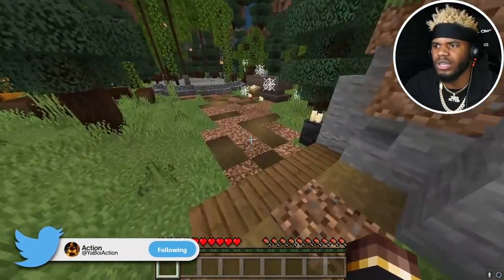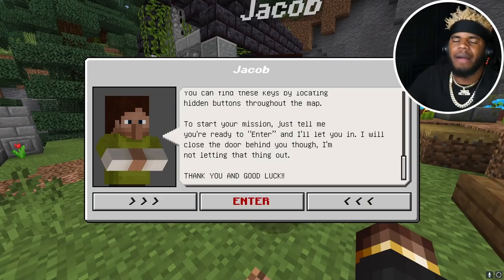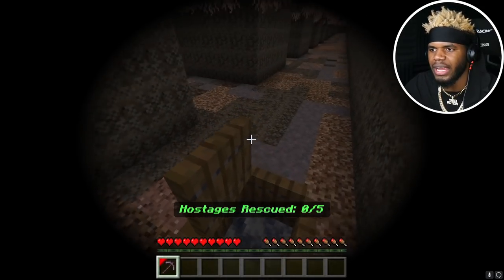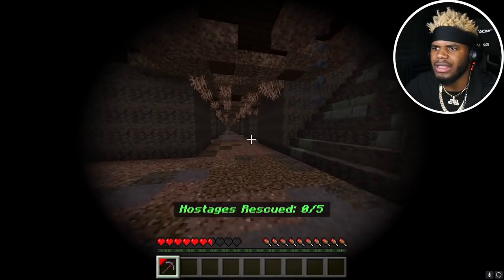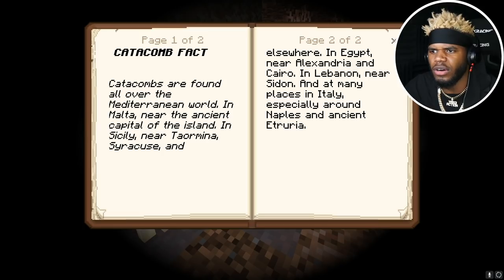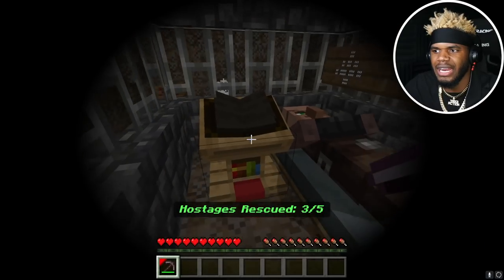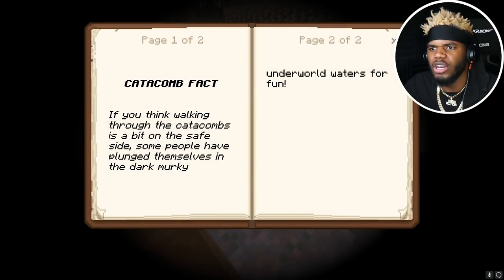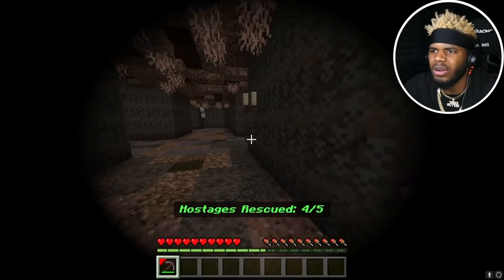Do NOT Enter The Catacombs in Minecraft… *SCARY*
@actionvlogz [Scary Reactions / Gaming]
@ActionFeature [Roblox]
@ActionAFool [PG13 Streams / Clips]
@YaBoiActionMusic [Music]
@NotActionTbh [Vlogs / PG13]

The Like goal for this video is 10,000 likes! I know we can do this!!